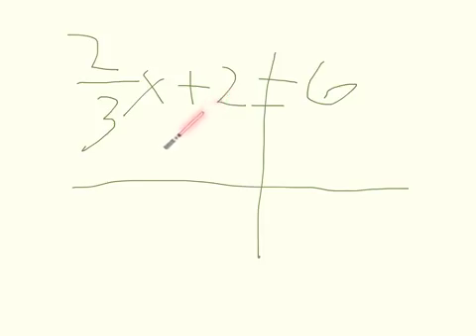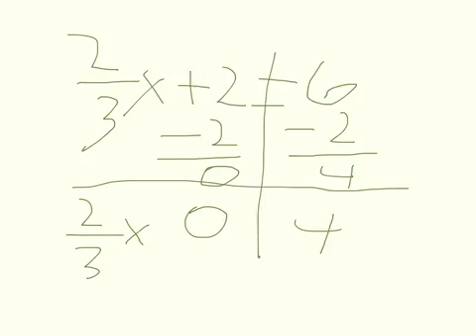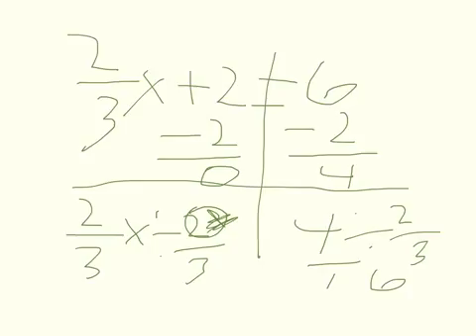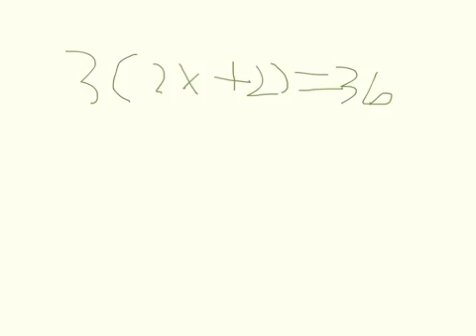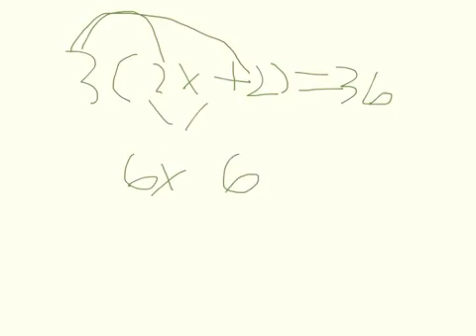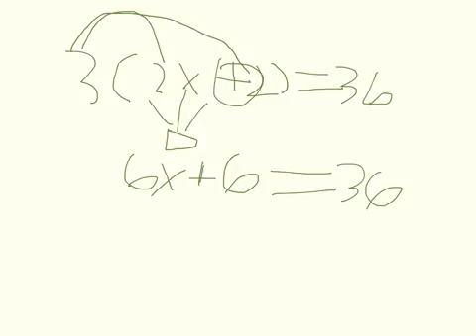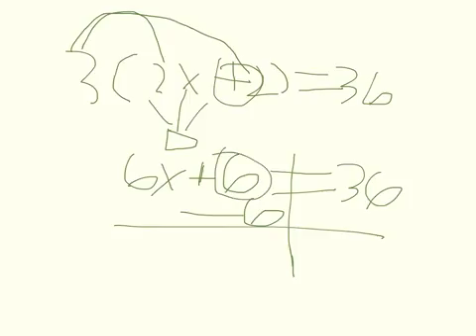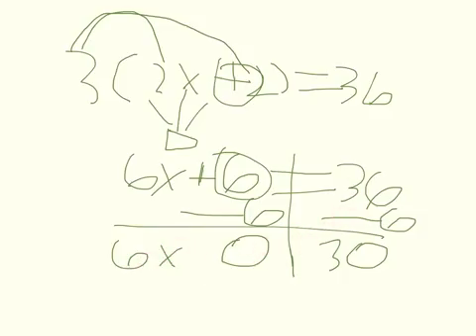Melina_Block4_2014